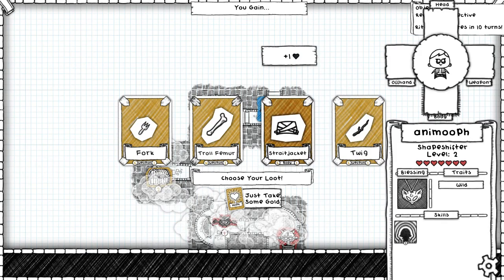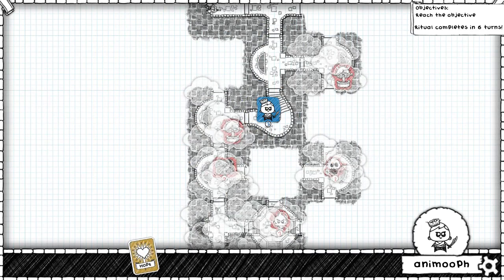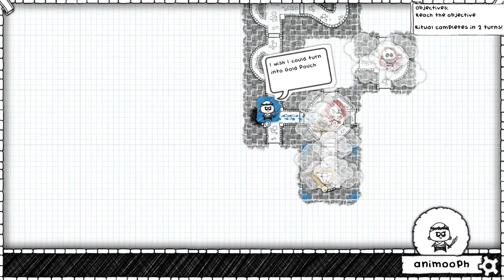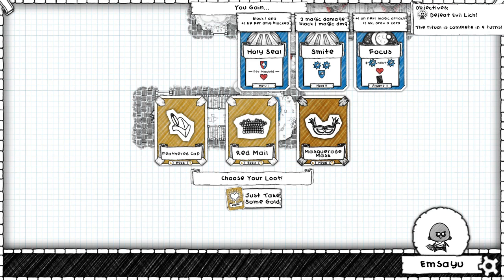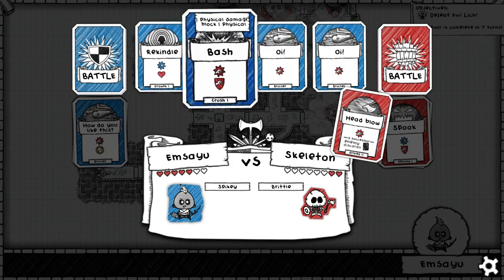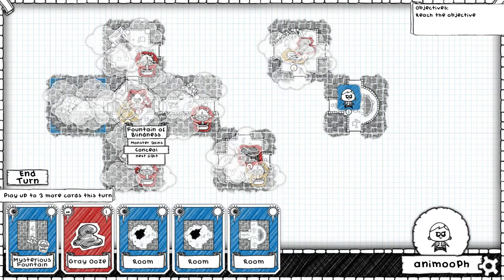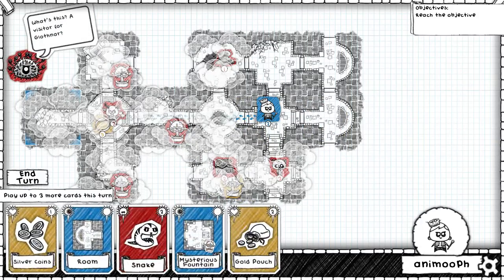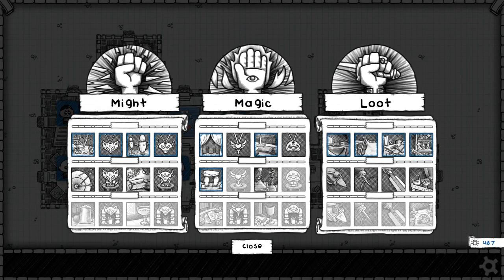Guild of Dungeoneering is Awesome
I really like this game, you might too!

(p.s. let's not discuss the bit of silliness in the comments)